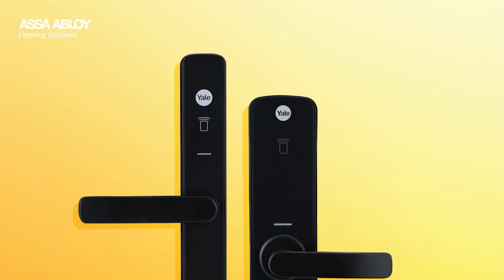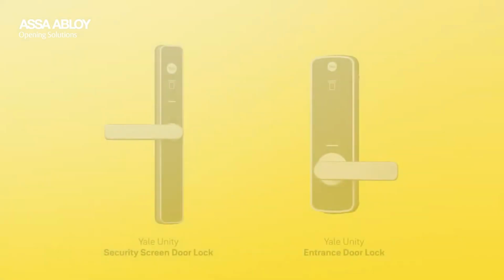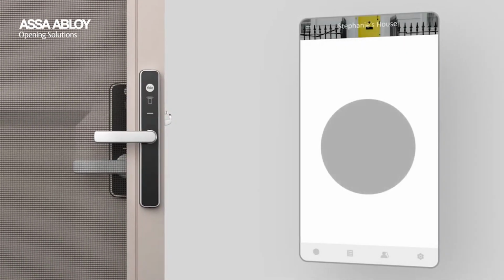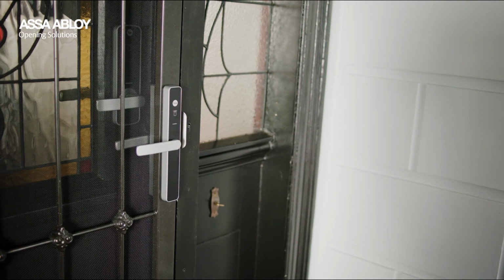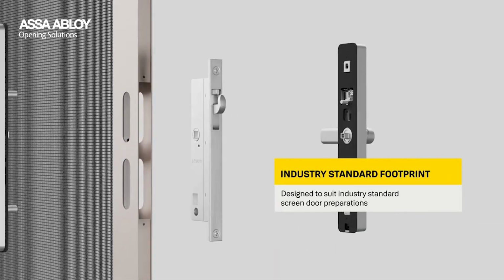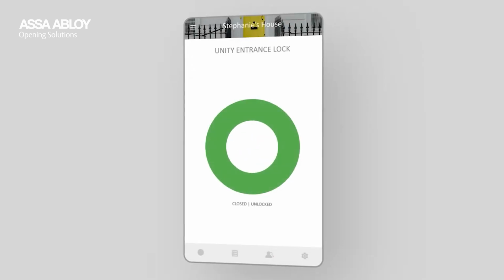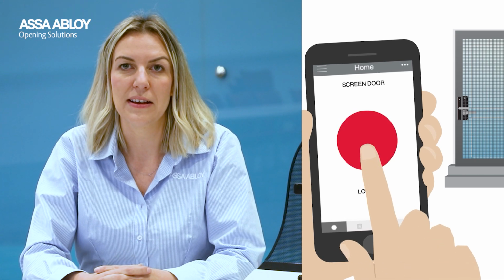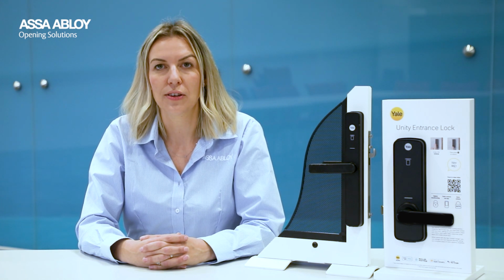Unity Entrance Series in Matt Black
Introducing the newest member of the Yale Unity Series: The Yale Unity Security Screen Door Lock - the winner of International Good Design Awards 2022 and the Yale Unity Entrance Lock in Matt black edition.

These sophisticated smart locks showcase our acclaimed DualDoor™ Technology, providing the convenience of a seamless entry with a touch of elegance.